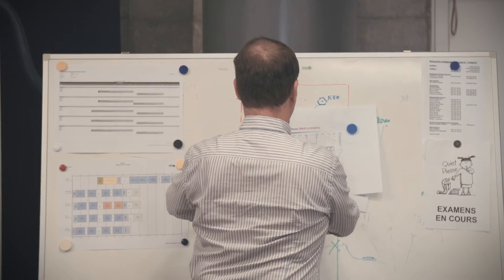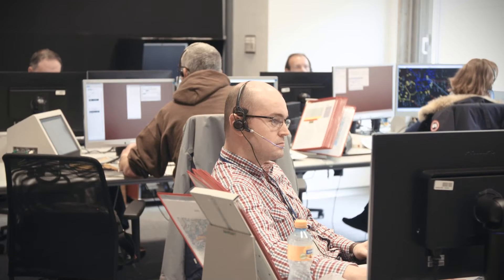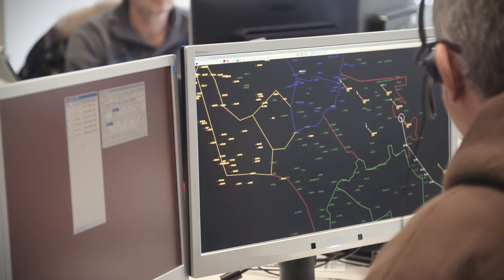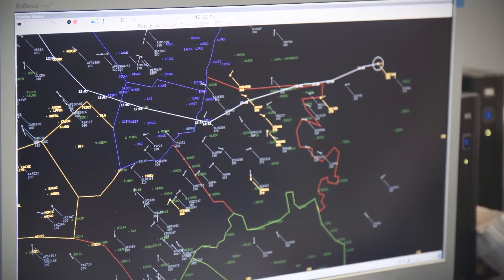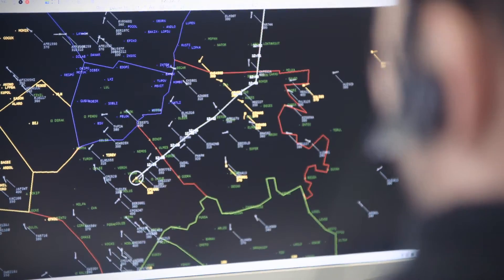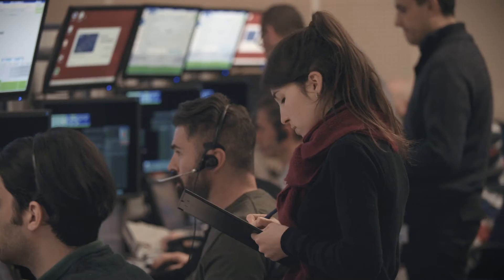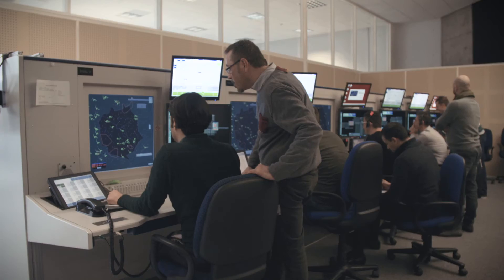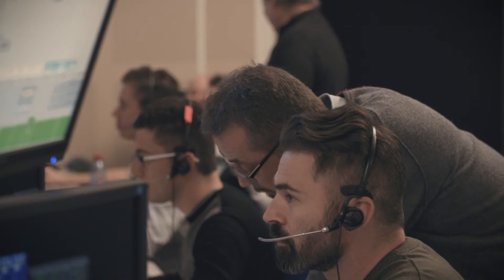Skyguide Free Routing Simulation at Geneva ACC for SESAR VP 797 in Spring 2016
Skyguide Free Routing Simulation in Busy and Complex Airspace, SESAR 797
Spring 2016